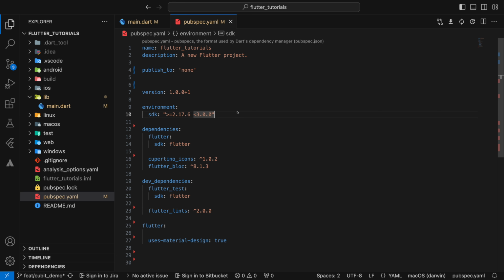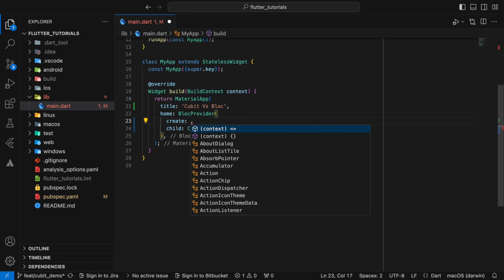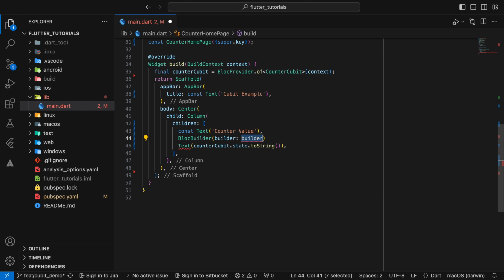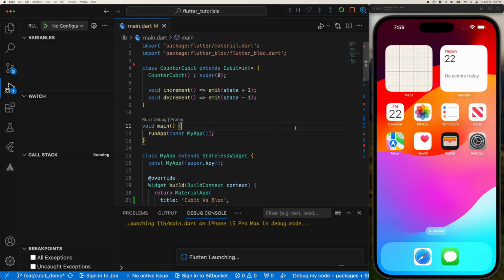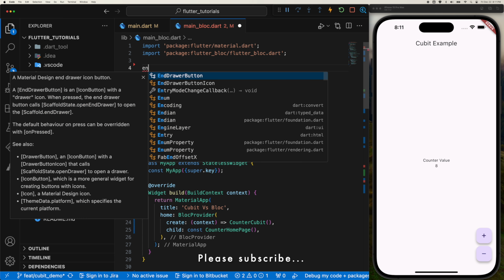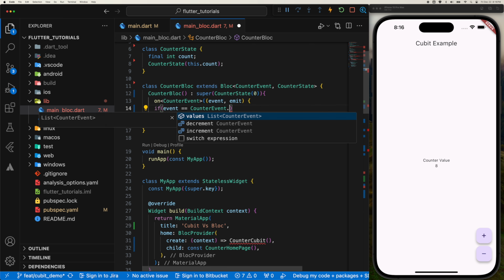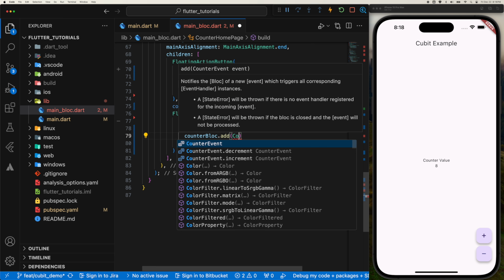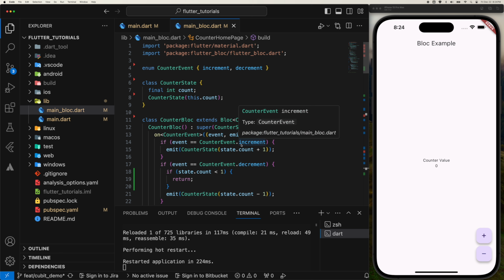googleflutter Cubit Vs Bloc - Flutter Bloc Tutorial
🚀 **Video Demonstrating the Difference between Cubit and Bloc in flutter_bloc**

📁 **Source Code:**
  - Branch: cubit_demo

📝 **Cubit vs. Bloc:**
Cubit stands for "ChangeNotifier Cubit." It is designed for simpler state management scenarios where you don't need to handle events explicitly.
Bloc stands for "Business Logic Component." It is a more feature-rich solution designed for complex state management scenarios.

In Cubit, you directly emit new states using the `emit` method without explicitly handling events in a dedicated method.
Bloc involves handling events in a dedicated `on Event` method, providing more control over how the state transitions occur.

Cubit is lightweight and straightforward, suitable for cases where the state management logic is less complex.
Bloc is more powerful and suitable for scenarios involving intricate state transitions, side effects, and fine-grained control over events.

In essence, Cubit is a simpler and more direct solution for straightforward state.

The link to the source code is available in the description.

If you have any questions or thoughts about this video, feel free to drop them in the comments below! 💬